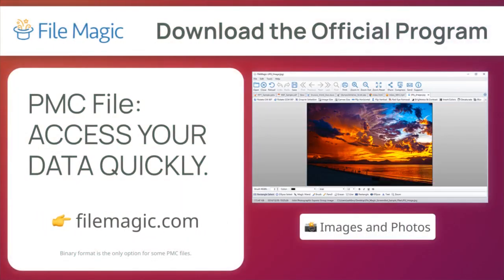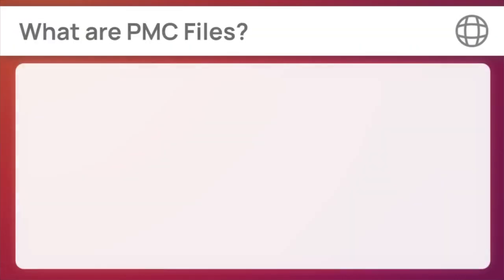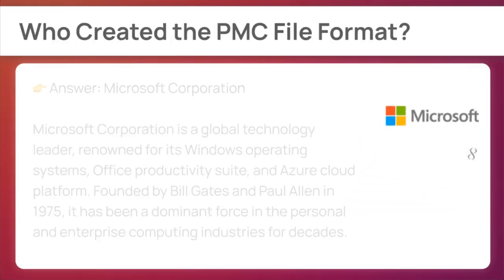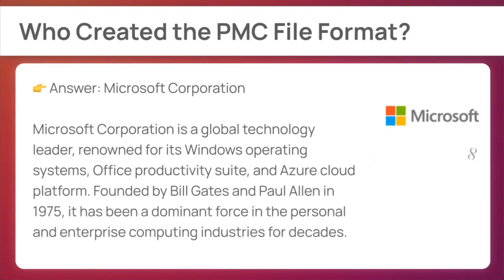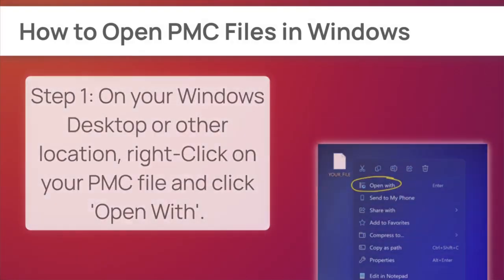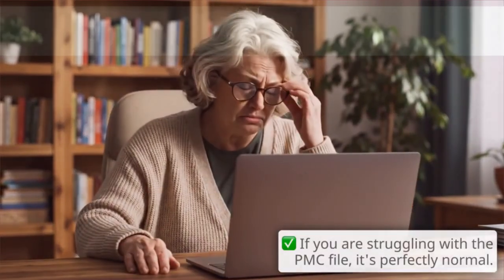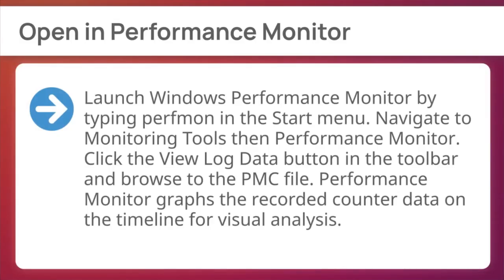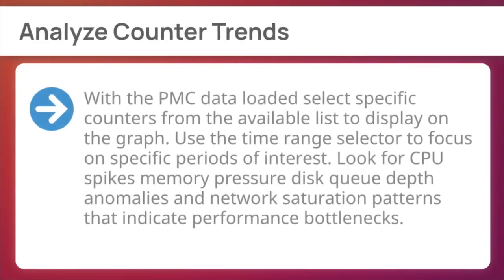PMC File Extension: Windows Performance Monitor Counter Log Files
Windows won’t open your Performance Monitor Counter File? That’s a common issue. In this short tutorial, I’ll explain how to open, view, and troubleshoot PMC files on Windows, including formats your PC doesn’t understand.

PMC files are performance counter log files created by Windows Performance Monitor. They contain recorded system metrics including CPU utilization memory usage disk I/O network throughput and application-specific counters sampled at configured intervals for system performance analysis and capacity planning.

▶ In This Video, You’ll Discover:

- See where the PMC file format came from
- Find the correct program to open the PMC file
- Export for Reporting
- Open in Performance Monitor
- Analyze Counter Trends
- Repair corrupted or incorrect PMC file associations
- Troubleshoot Windows errors preventing PMC access
- Discover the purpose of the PMC file

▶ Viewing Tools for PMC:

Windows Performance Monitor (Microsoft Corporation)

🛠️ Troubleshooting Steps:

1️⃣ Open in Performance Monitor

Launch Windows Performance Monitor by typing perfmon in the Start menu. Navigate to Monitoring Tools then Performance Monitor. Click the View Log Data button in the toolbar and browse to the PMC file. Performance Monitor graphs the recorded counter data on the timeline for visual analysis.

2️⃣ Analyze Counter Trends

With the PMC data loaded select specific counters from the available list to display on the graph. Use the time range selector to focus on specific periods of interest. Look for CPU spikes memory pressure disk queue depth anomalies and network saturation patterns that indicate performance bottlenecks.

3️⃣ Export for Reporting

Use Performance Monitor's export function to save the counter data to CSV or TSV format for analysis in Excel or other reporting tools. Right-click the log data and select Save Data As with the desired format. Import the exported data into spreadsheet software for custom charts statistical analysis and report generation.

Timestamps:

00:00 - How to Open PMC Files
00:26 - Inside the PMC Format
00:45 - PMC File Structure Overview
01:05 - PMC Creation Tools
01:21 - Ways to Open PMC
01:49 - PMC Error Guide
02:58 - Open with a Universal Viewer